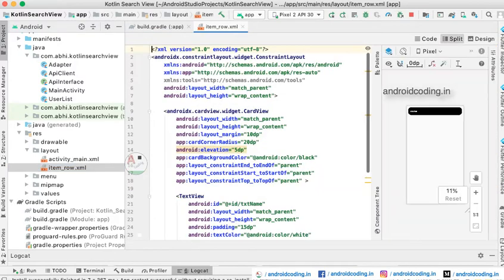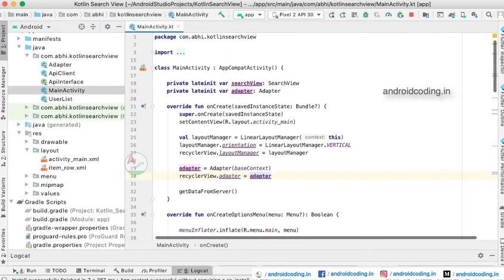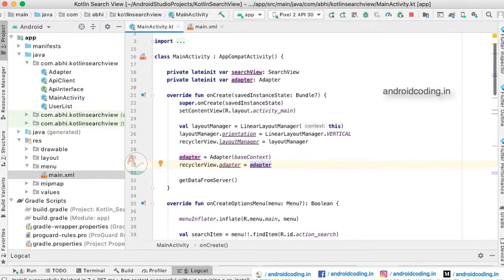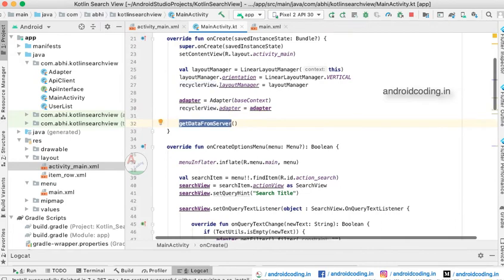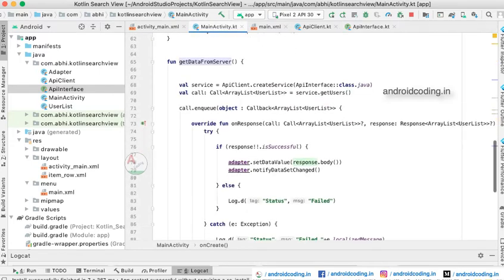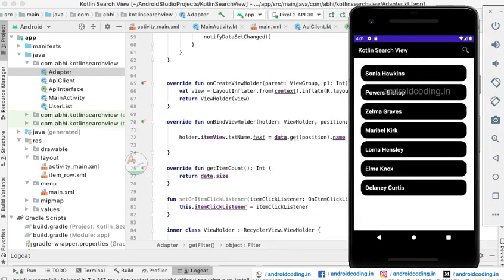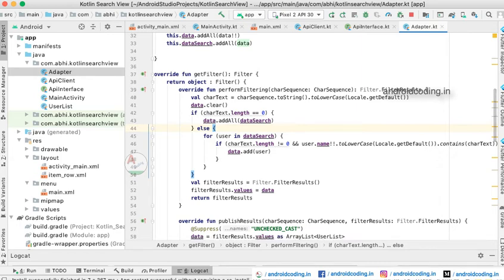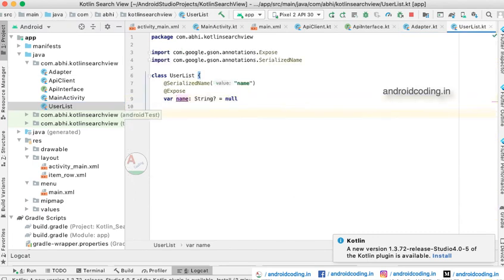Implementing Search Functionality in RecyclerView | Search Recycler View| amplifyabhi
amplifyabhi Android Recyclerview Search is explained in this part of the tutorial with a realtime example here we have parsed a api using network call library retrofit.

We can filter the data from the list populated using recyclerview and displayed the filtered data.

Popular apps like whatsapp, facebook, youtube, gmail and many other apps provide the data in the form of list and provide a search mechanism using which user can find the post, videos and their friends chat details and e-mails.

Also dictionary apps provide search mechanism to make users search for the words instead of going through the entire list.

To implement a RecyclerView with search functionality in an Android app, you can follow these steps:

Create a layout for the RecyclerView and add a search bar widget to it.

Create a custom adapter for the RecyclerView that extends RecyclerView.Adapter and implements Filterable.

In the adapter, override the getFilter() method and implement a custom filter to perform the search based on user input.

In the activity or fragment that contains the RecyclerView, create an instance of the adapter and set it as the adapter for the RecyclerView.

Implement the search functionality by setting a TextWatcher on the search bar widget and calling the adapter's getFilter().filter() method with the search query.